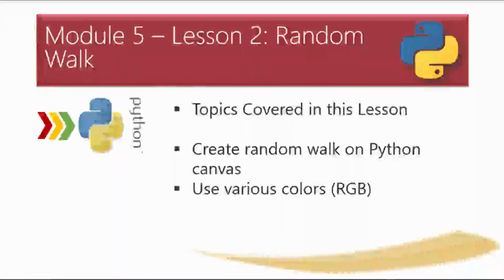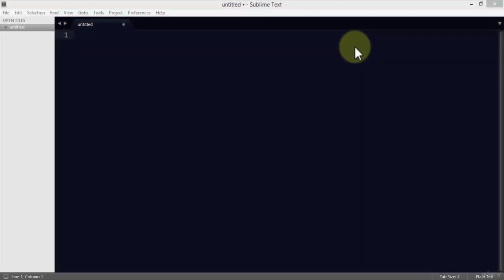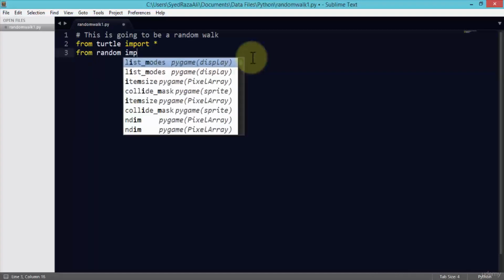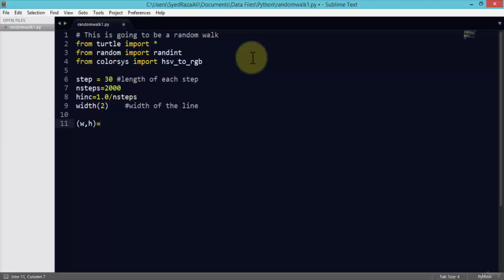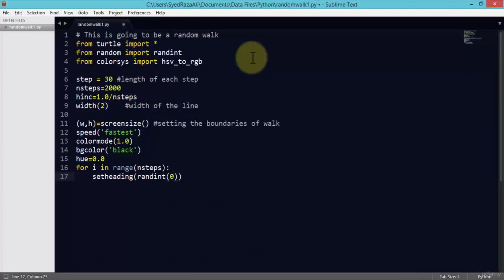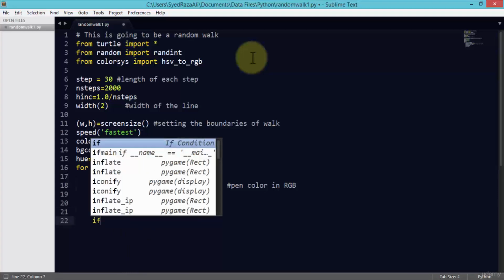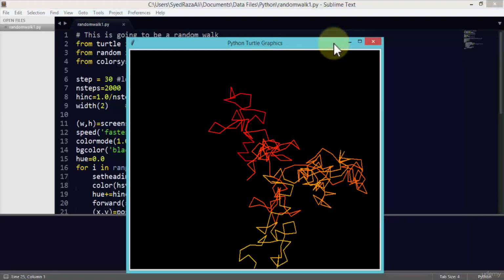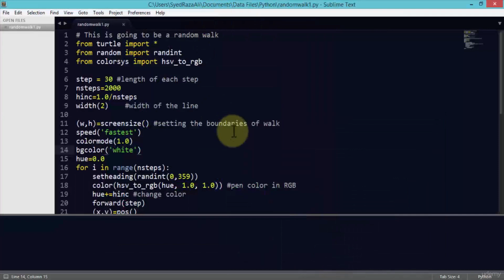2 Draw Random